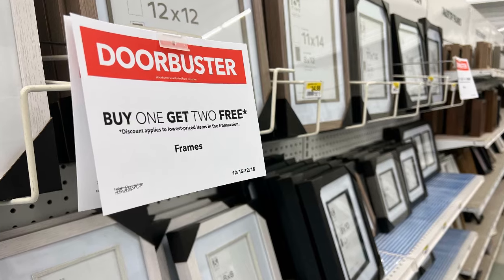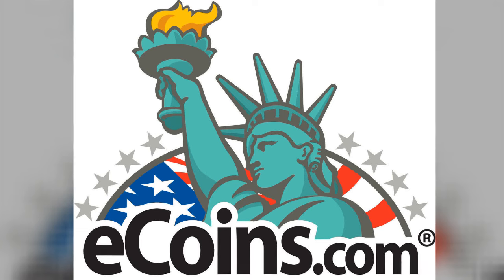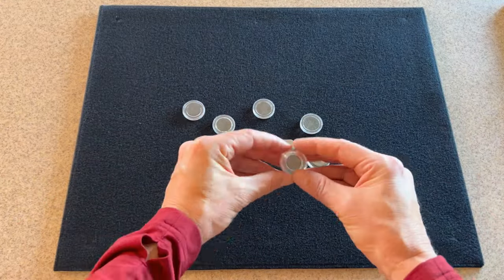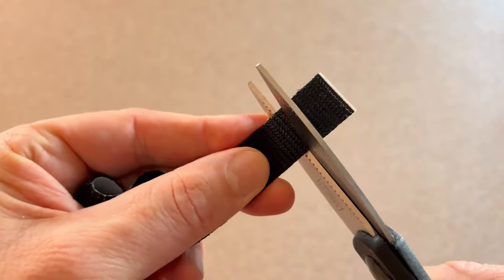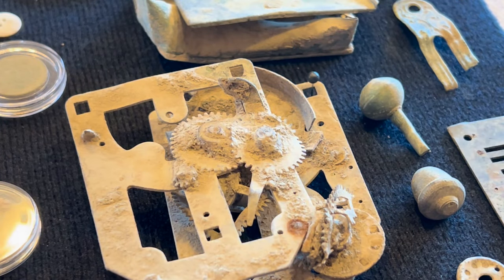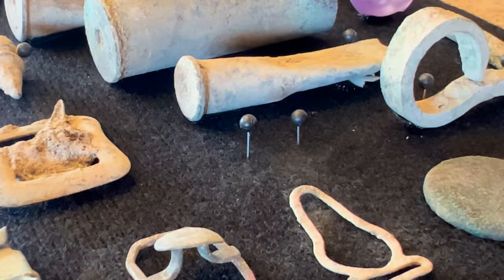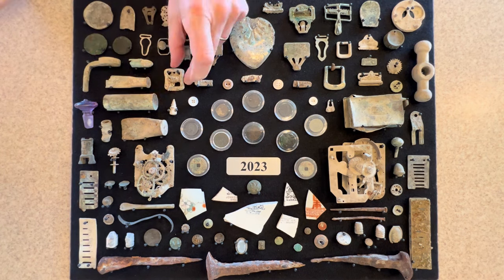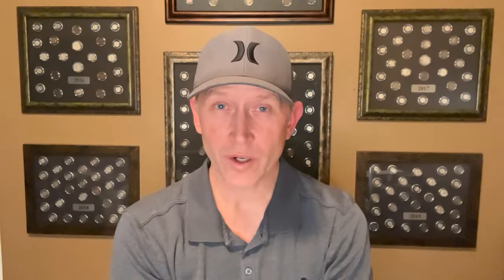How to make an AMAZING wall-mounted display for COINS & RELICS!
Looking for an awesome way to display your coins and relics?  I'll show you a cheap and easy DIY technique that is sure to impress!